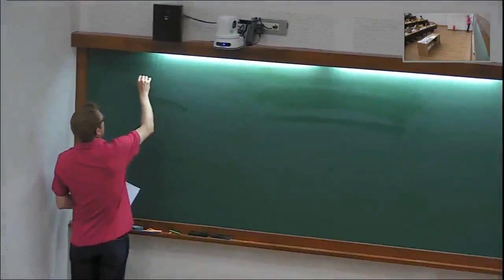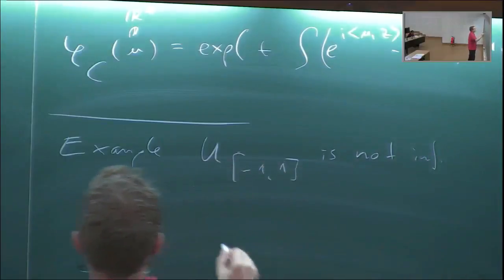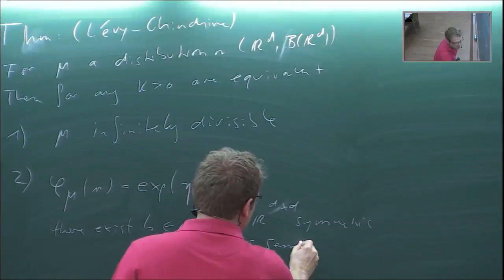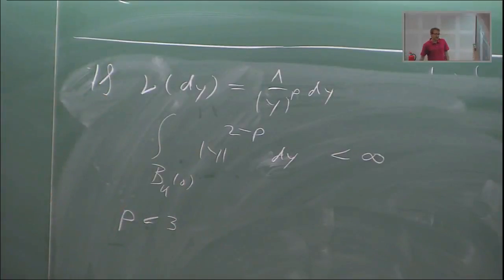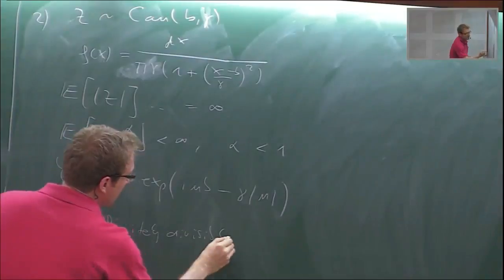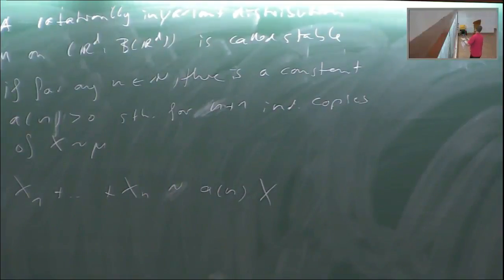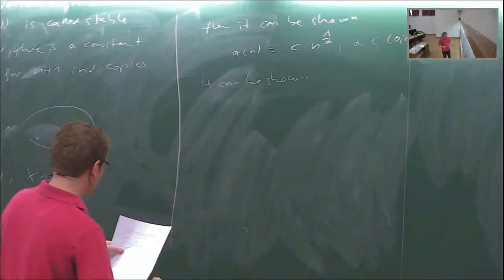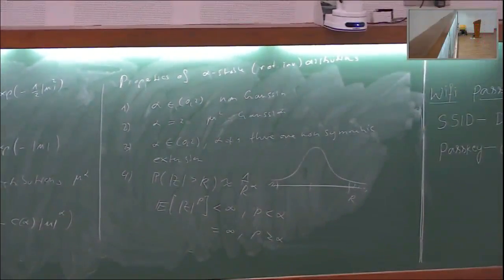Stochastic climate models with Lévy noise by Michael Hoegele (Part 2)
This two month long program will consist of the following activities:

23 May - 04 June: Two-week preparatory summer school. Details of lecturers and topics are given below.
23 May - 23 July: Two-month summer research program. A few selected fellows will get a chance to work on a project mentored by an expert in mathematical modeling of geophysical phenomena.
18 - 23 July: One-week discussion meeting. The fellows will present their work during the summer, along with talks by other researchers. Considerable time will be reserved for discussions.

0:00:00 Summer Research Program on Dynamics of Complex Systems
0:00:04 We especially encourage early graduate students, postdocs, and early